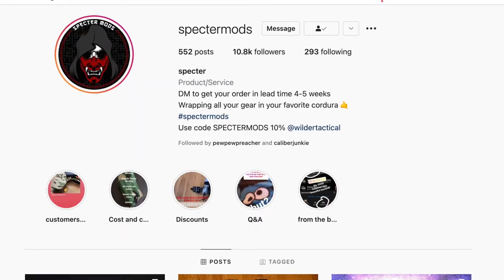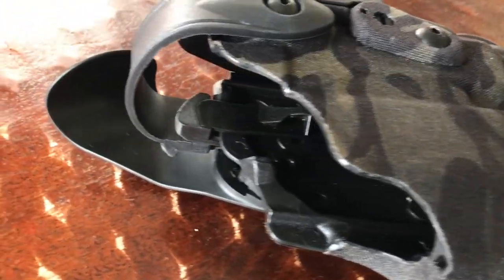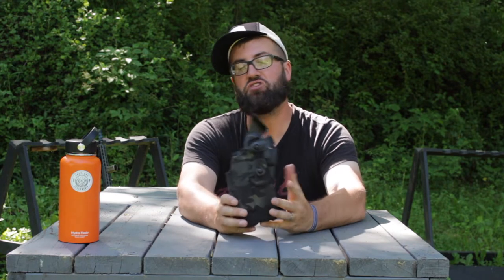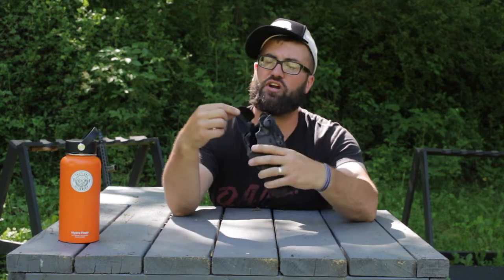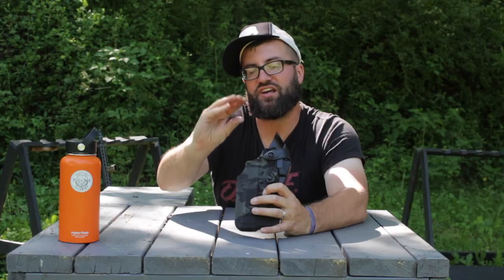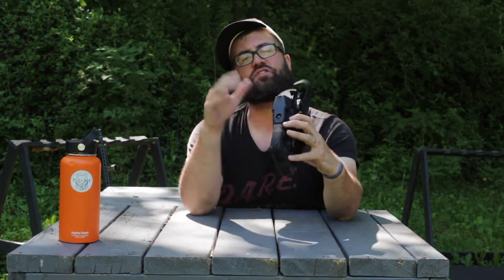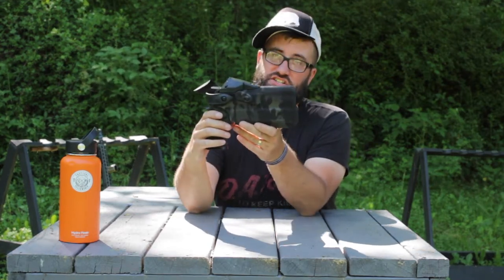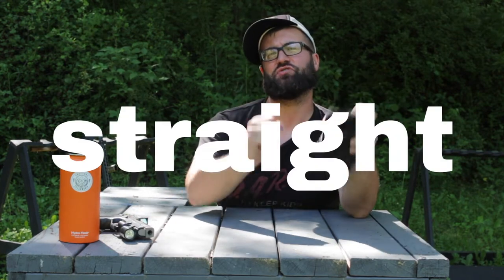Spectermods WRAP | Safariland 7 series FITS extended P320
Today on Tactical Fellowship!
Benwa Spectermods a boring black holster into something Corduroy special and buys a new Safariland 7 series holster before he's even sure it'll fit "the Mess" ...

First Fruits and Final Thoughts…
Let a child hear the truth, and sometimes fear it.   - Seneca

Track Name. Daydream